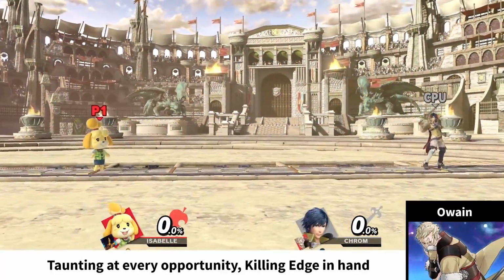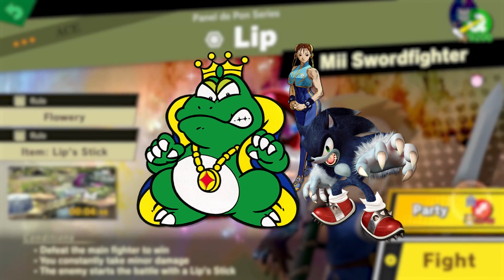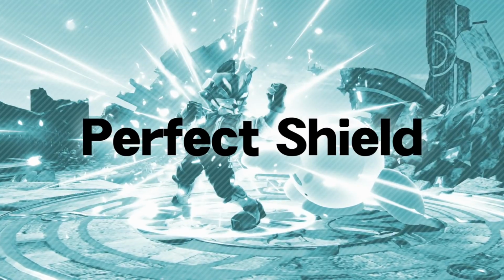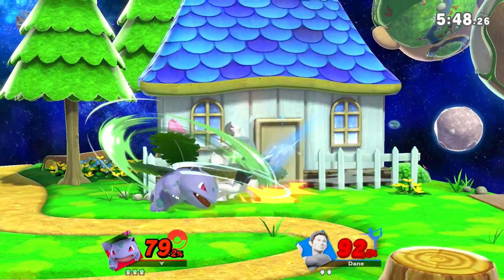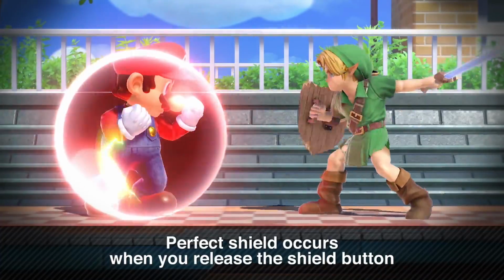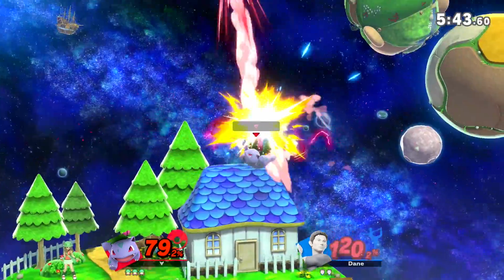The BEST Design Choices in Smash Ultimate - Super Smash Bros. – Aaronitmar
About Aaronitmar